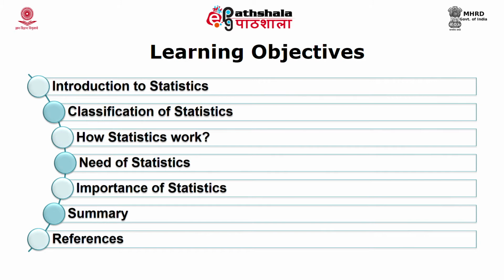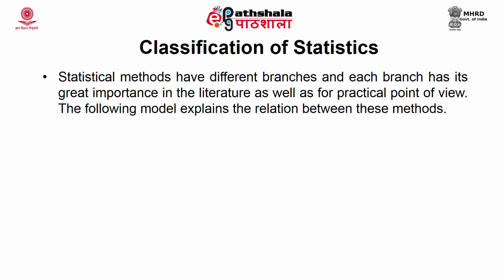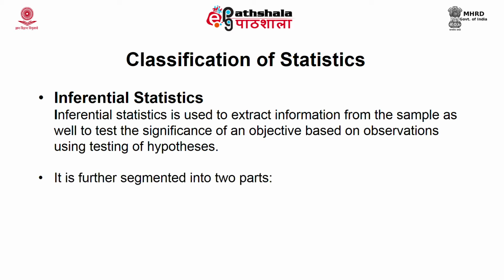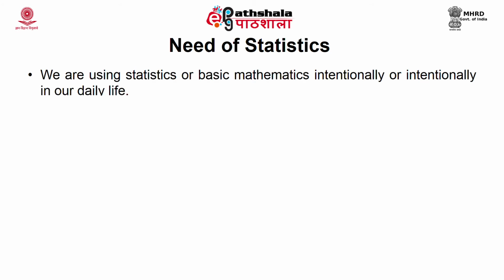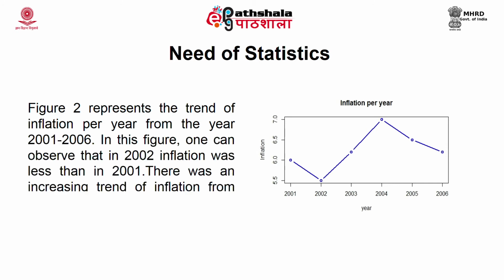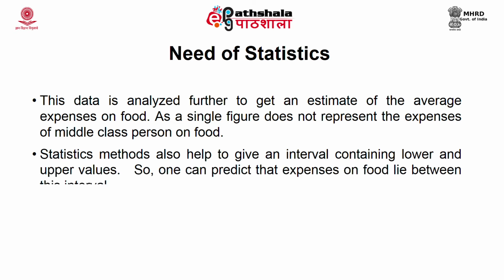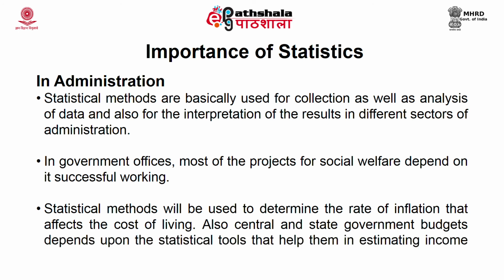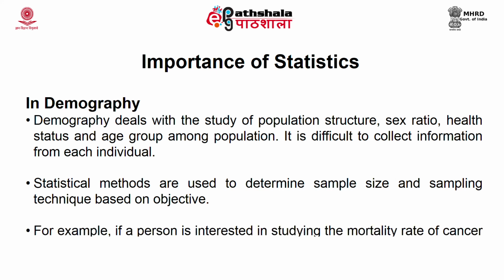P14 M-01. Introduction to Statistics and its Importance